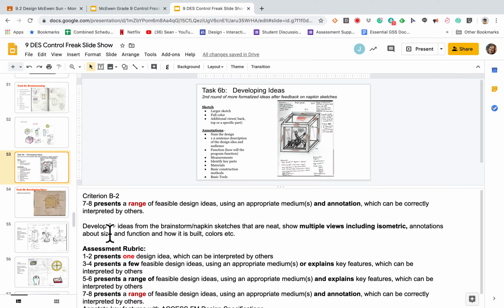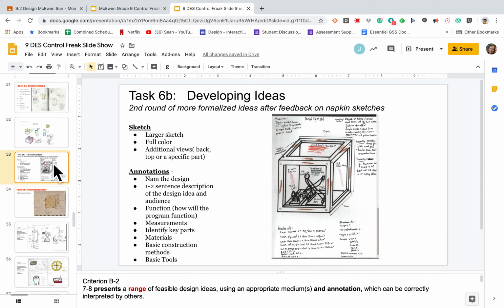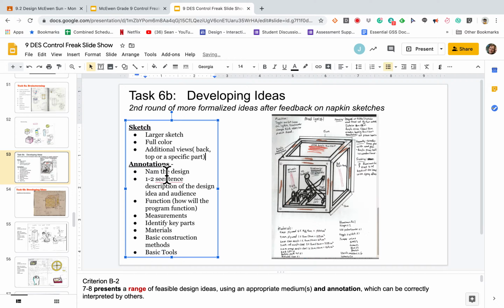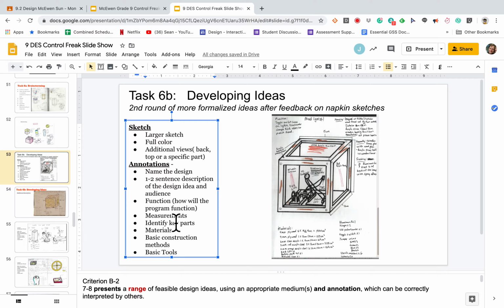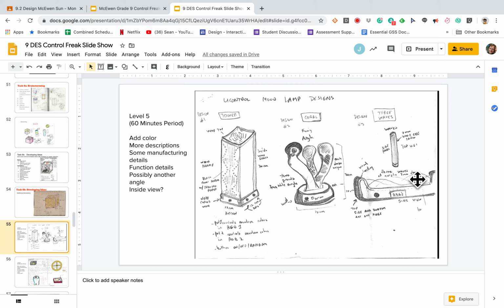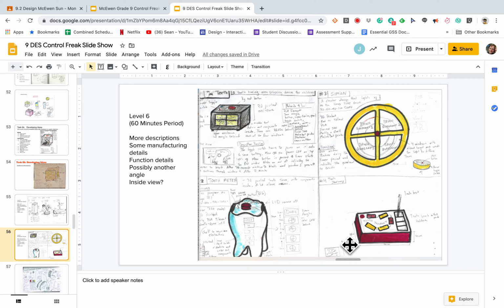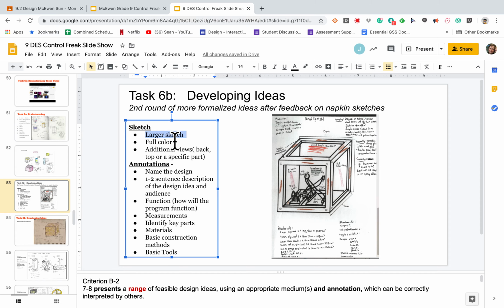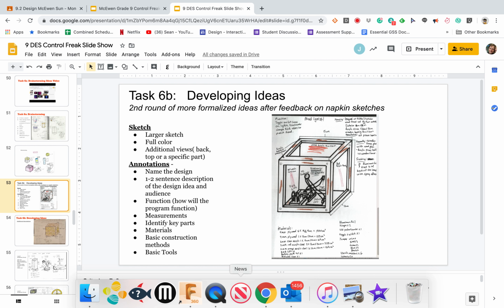G9 Task 6b Developing design ideas Instructions